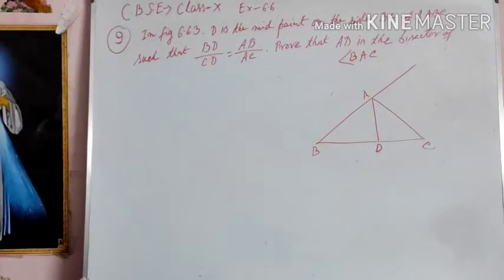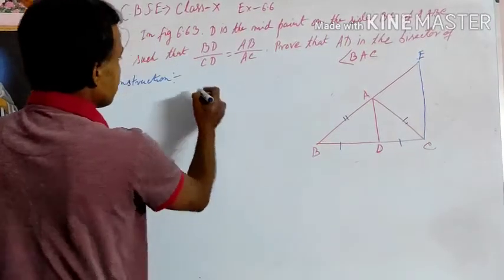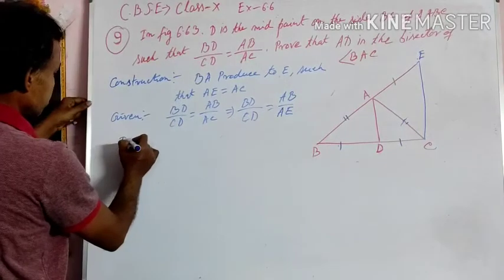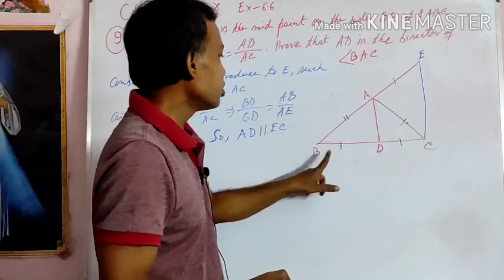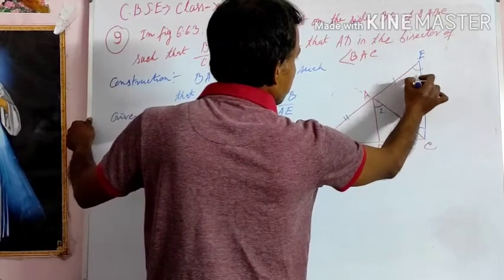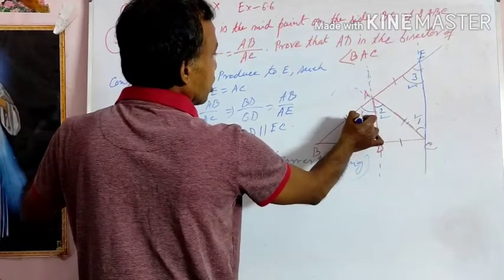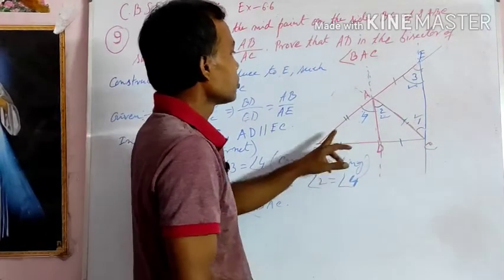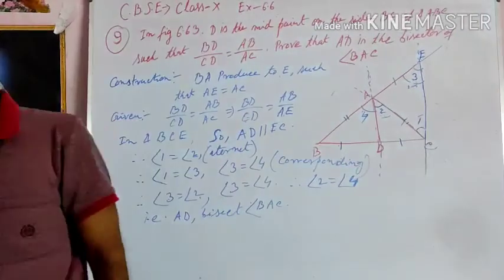CBSE CLASS X MATHEMATICS SIMILAR TRIANGLE EX 6.6 QUESTION 9